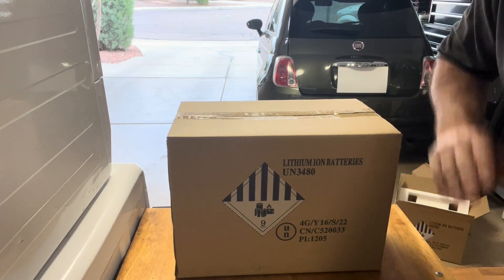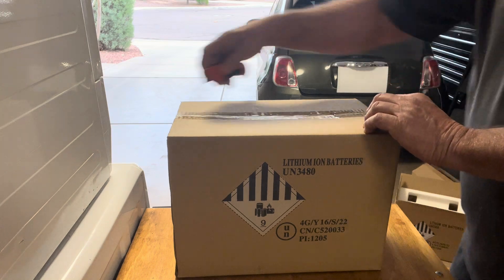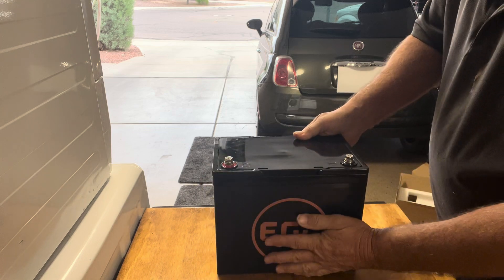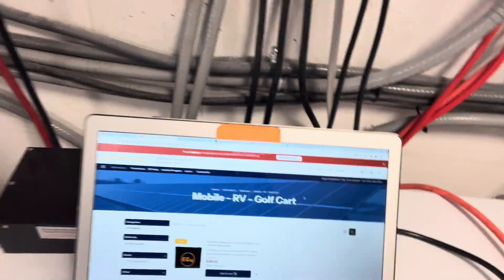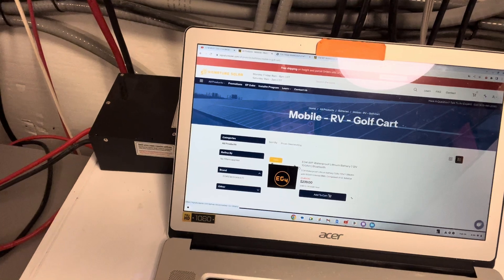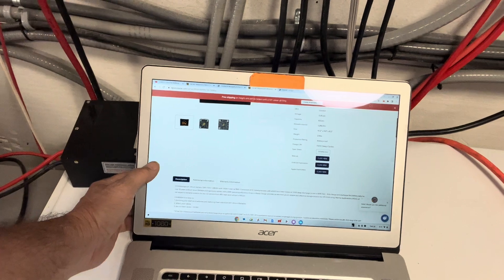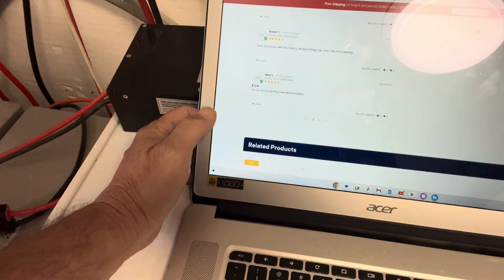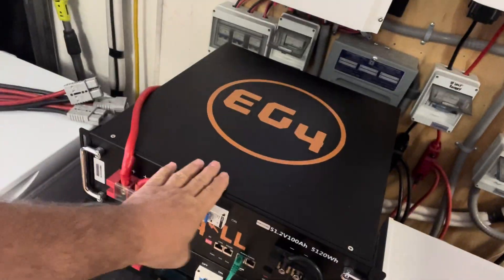EG4 12v 100ah battery Unboxing, charging & Bluetooth connection for first time.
Today we are unboxing our EG4 lifepower4 lithium iron phosphate battery with BMS inside and Bluetooth that is a 12.8 V 100 amp power 1280 W hour battery. Over 7000 deep cycles. Lifespan 10 to 20 years. Charge between 14 and 14.4 V. Float charge 13.8. max charging 100 amps. Max discharging 100 amps. Depth of discharge down to 9.6 V. Battery was normally $549 now while supplies last $239. We will show how to connect to charger and how to download Bluetooth app and connect with Battery. We are in affiliate with Signature Solar, and receive a small portion of the sale when you purchase through the links and description. we purchased the product from Signature, ￼ unboxed, connect battery to charger, ￼ download Bluetooth app, install and run app. ￼ links for product and video below.